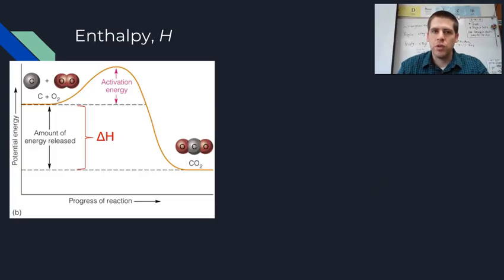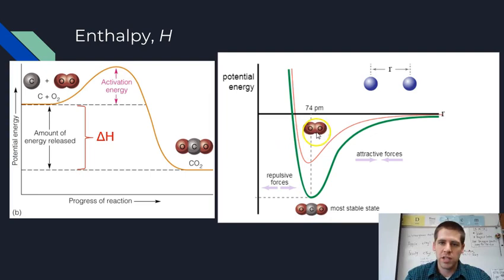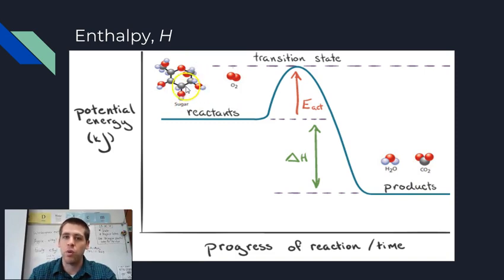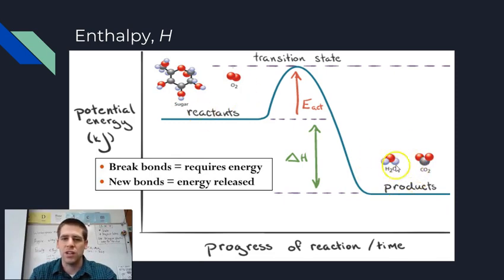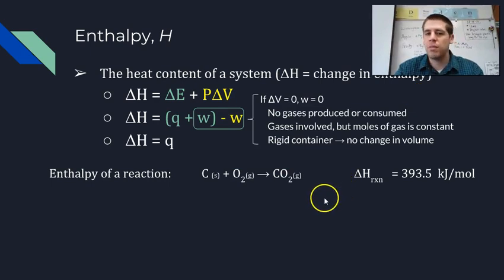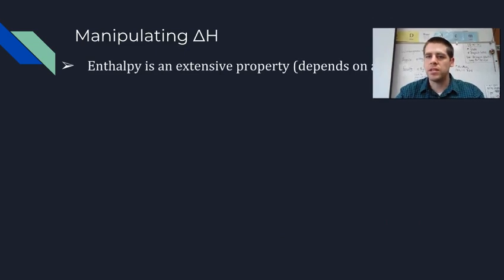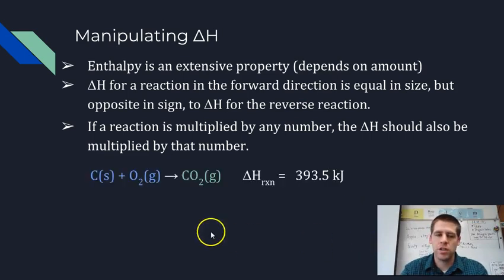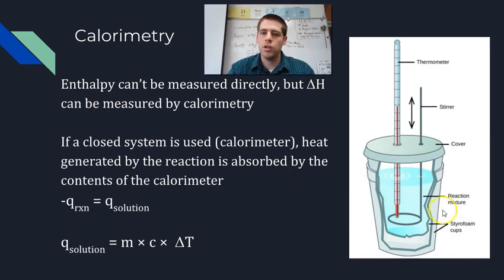8.2 - Enthalpy and Calorimetry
Enthalpy is an abstract concept. It helps to just think of it as "heat gained" or "heat lost" in some process, whether it be a chemical reaction or a change in state. This video is a precursor to discussing Hess's Law.